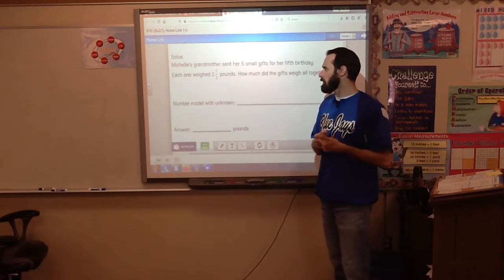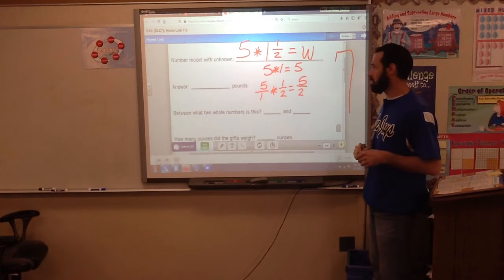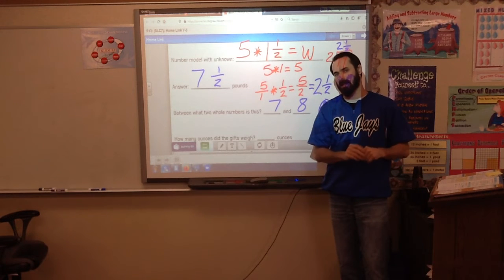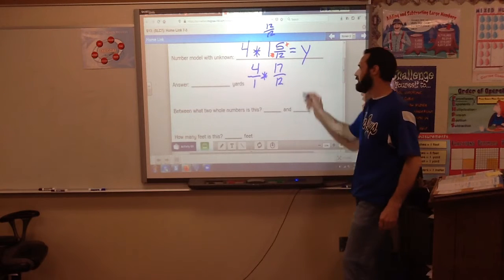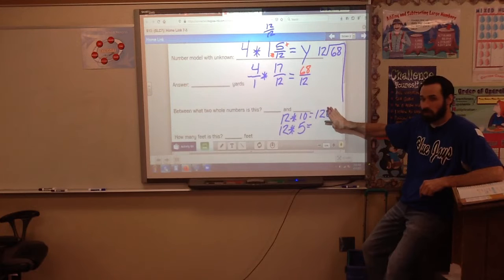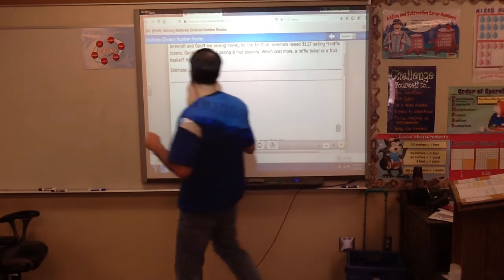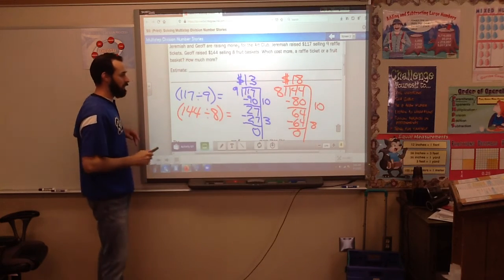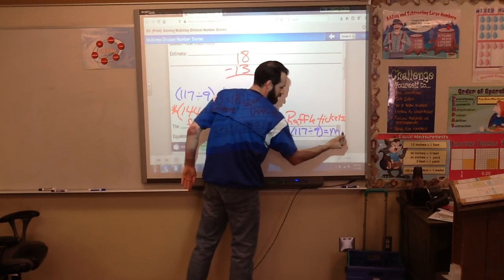Math Lesson, 4/3/20: Flex Day Review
Today we work on two whole number multiplied by mixed number problems (You will need scratch paper for this part) and problem #3 on p.246. No Math Boxes today, enjoy your weekend!